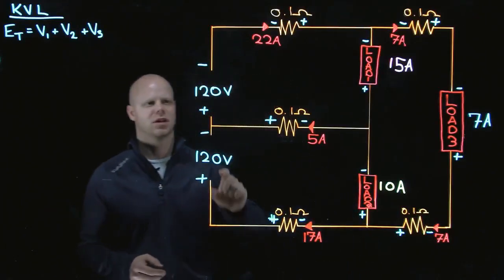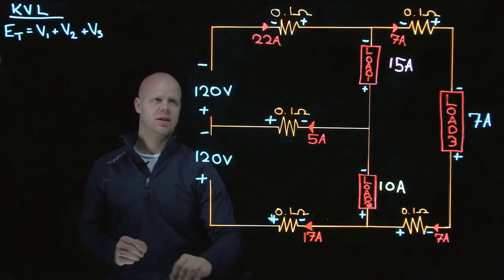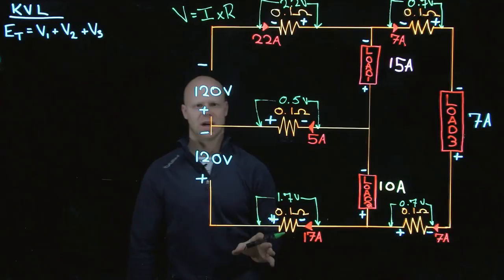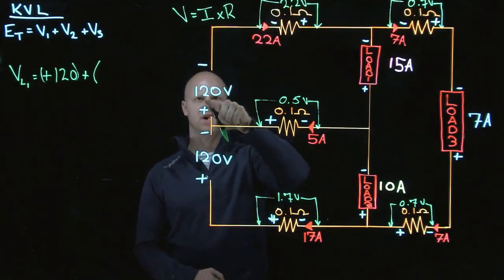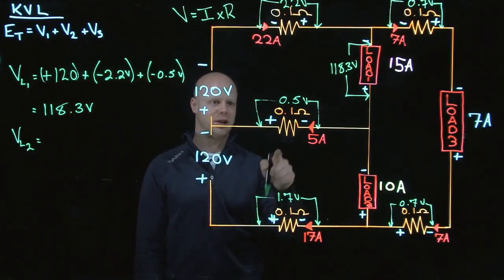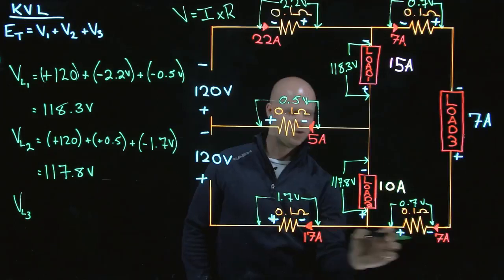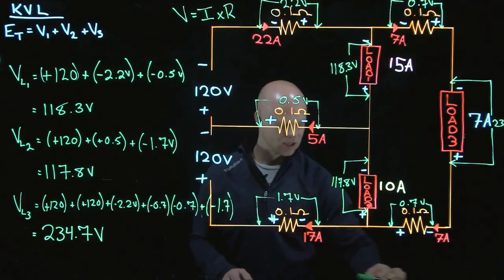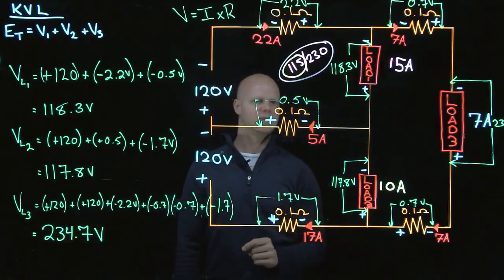Edison 3 Wire Part II